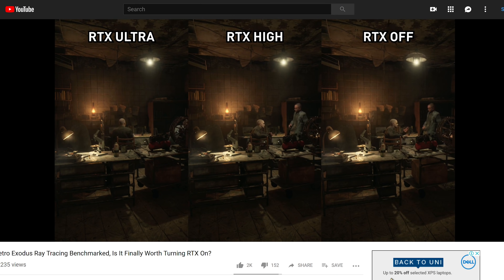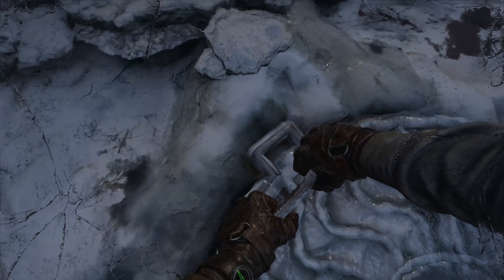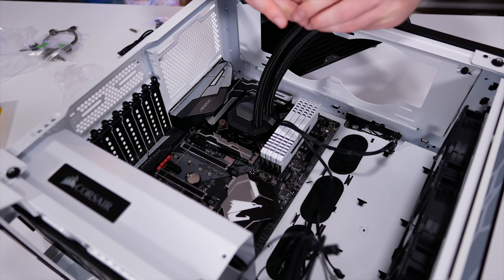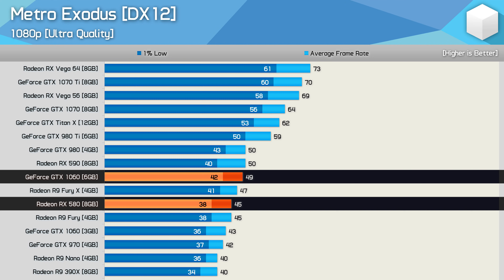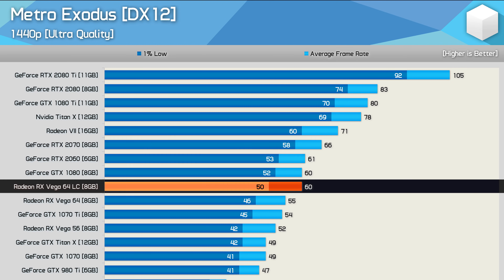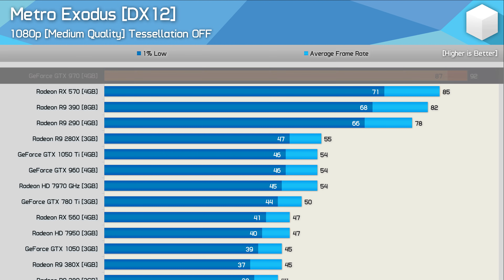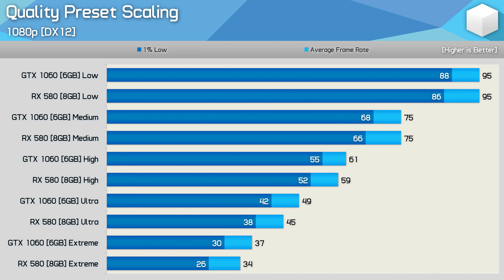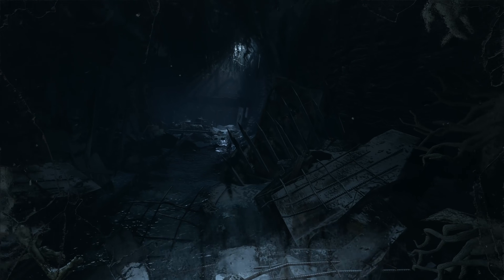Metro Exodus GPU Benchmark, Radeon VII vs. RTX 2080 vs. EVERYTHING!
Metro Exodus GPU Benchmark, Exiling Low-end GPUs